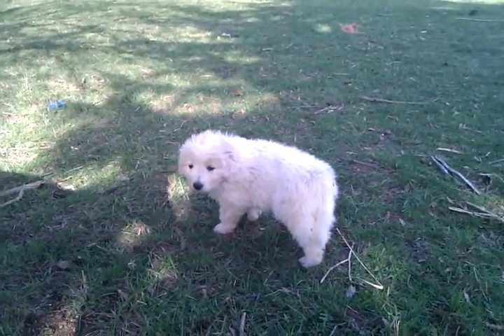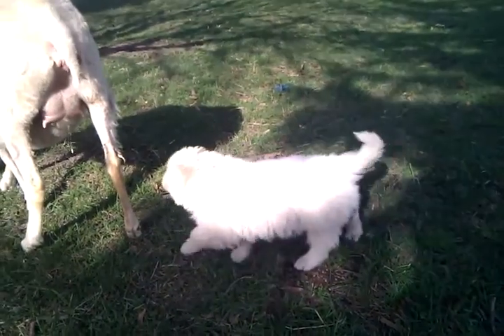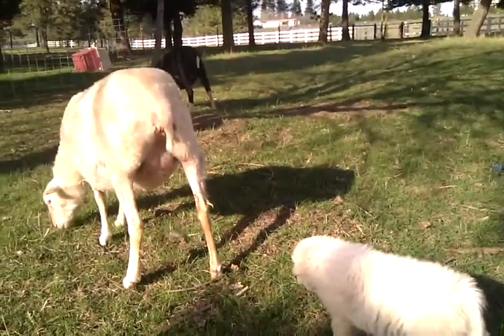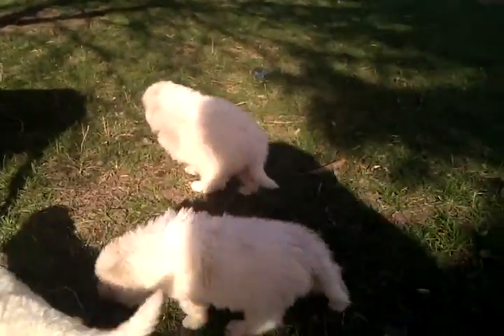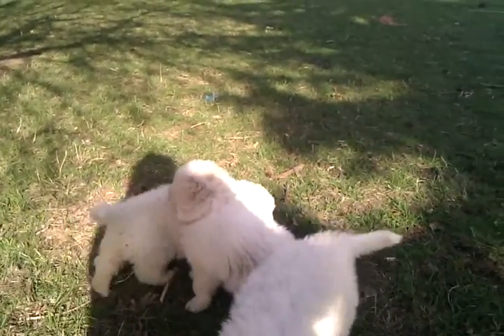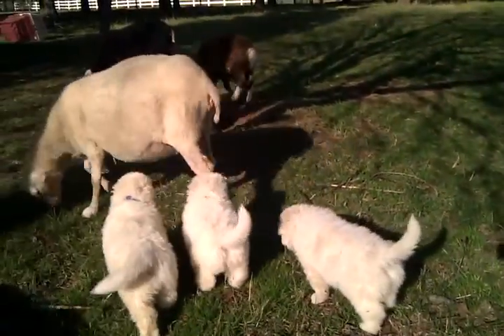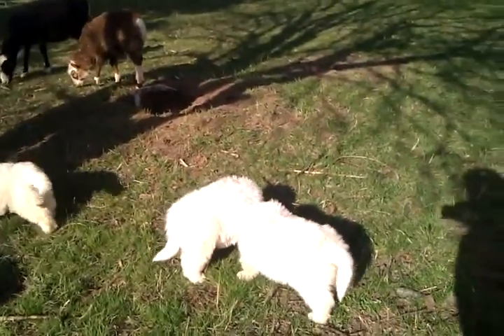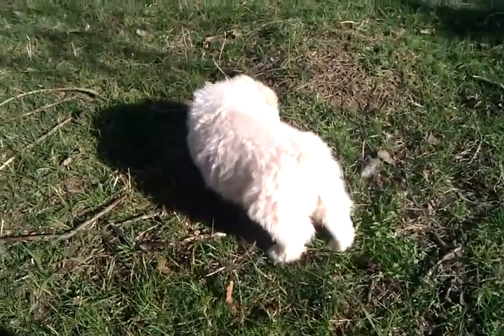Pink dog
Pink Dog is sure that there should be some milk in there. Not yet, sweetie! And not for you, anyway.